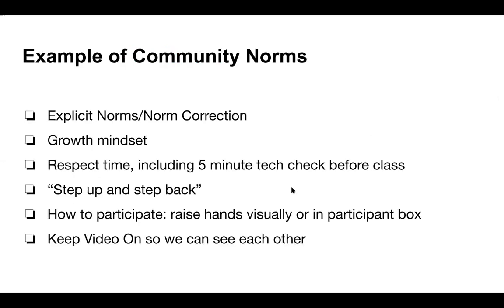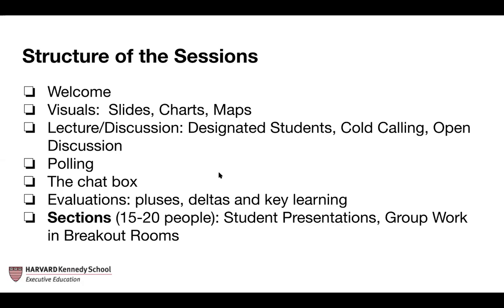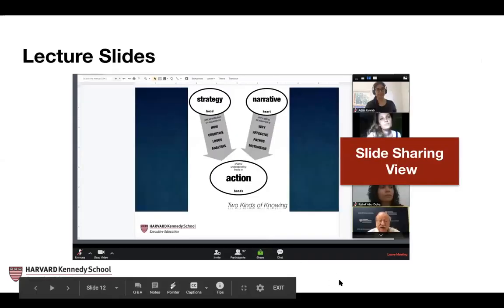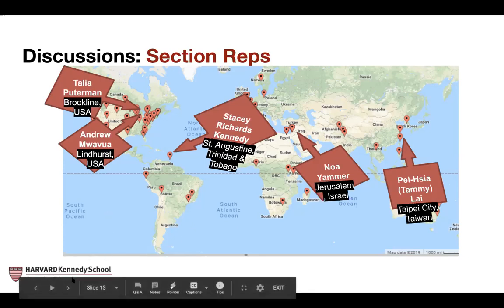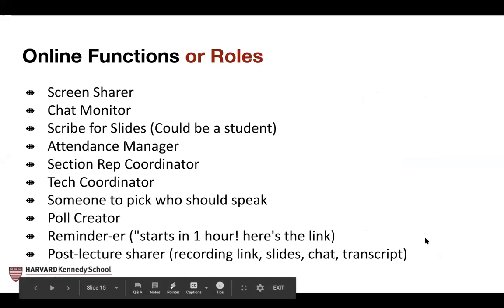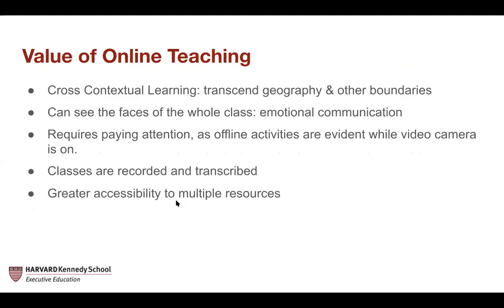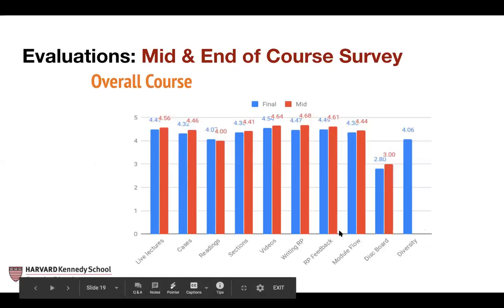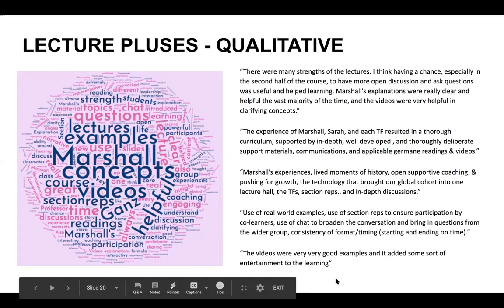Teaching an Online Social Action Course webinar 3/13/20